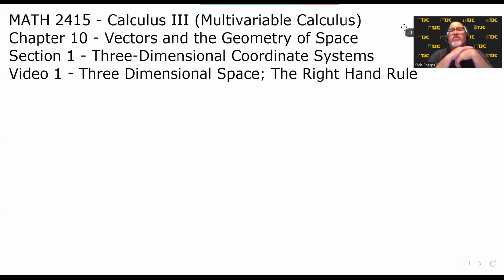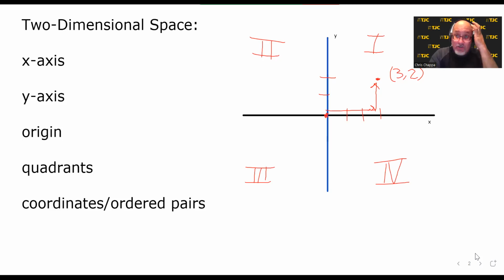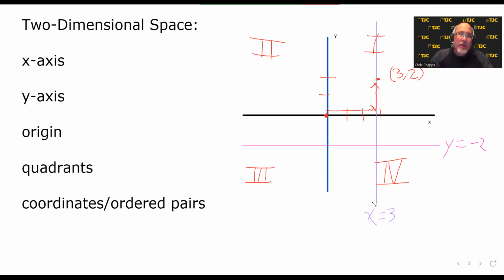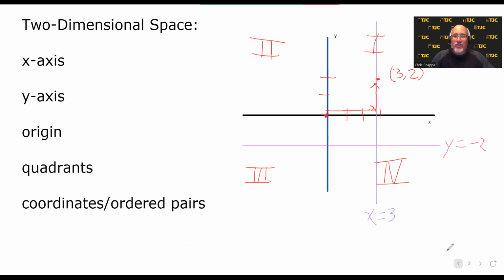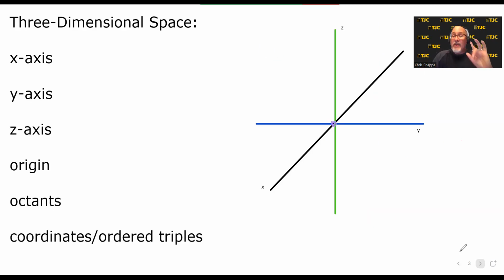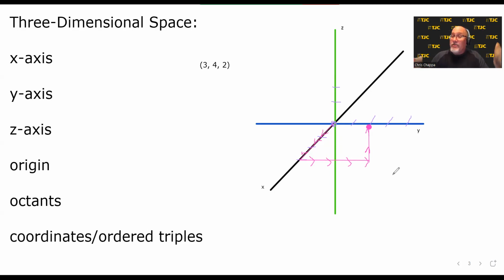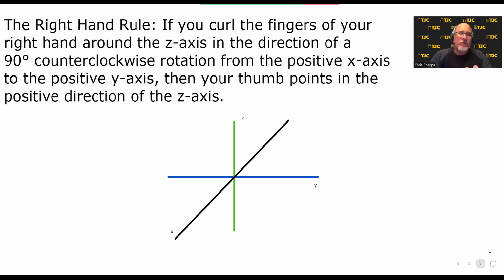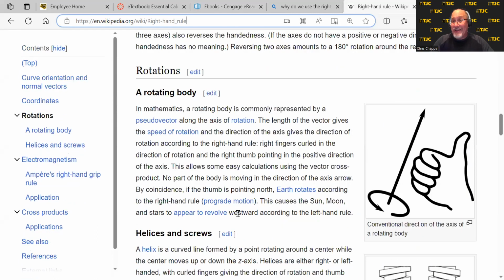MATH 2415: Video 10.1.1 - Three-Dimensional Space, The Right Hand Rule